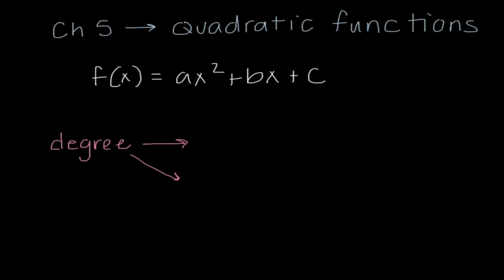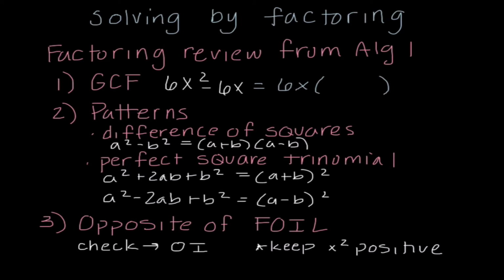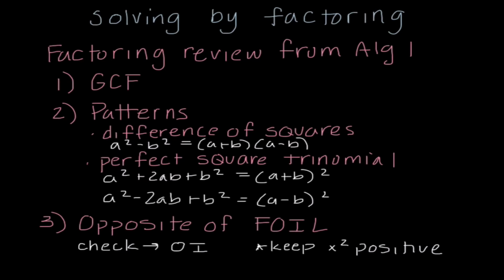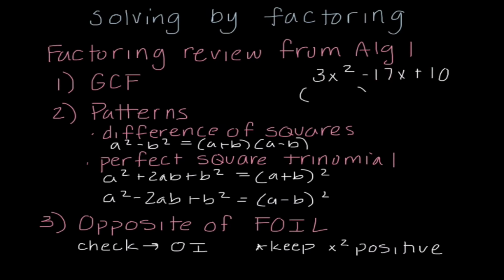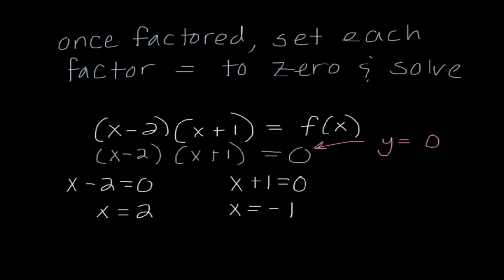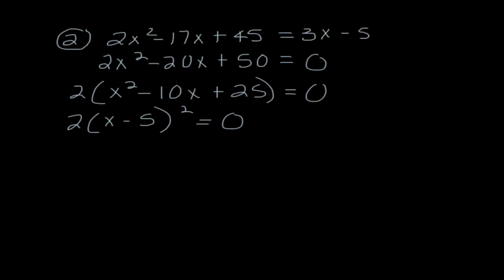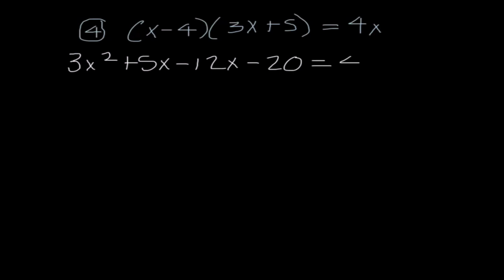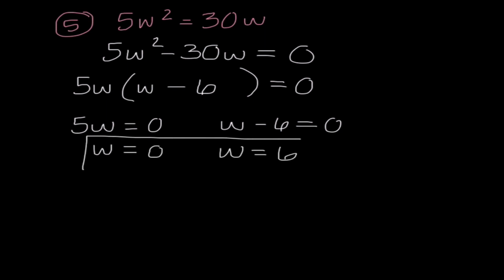Solving by Factoring - Lecture #26